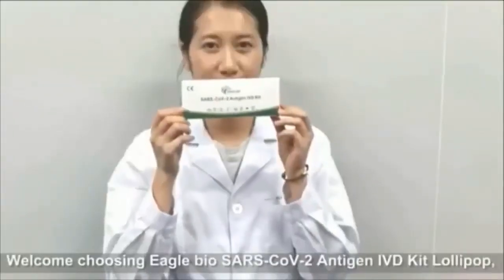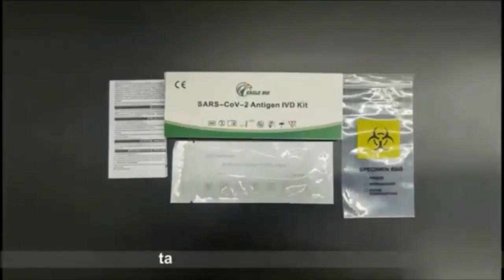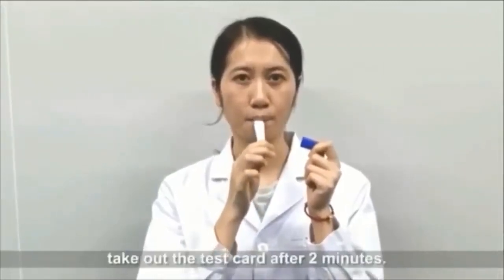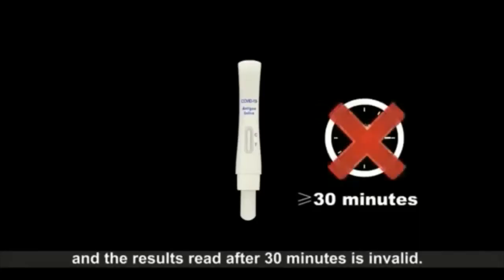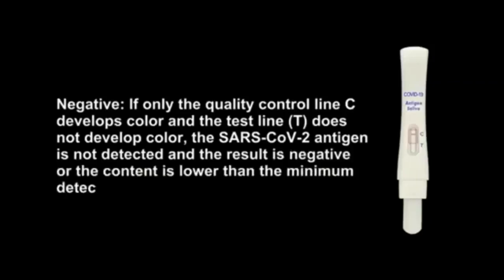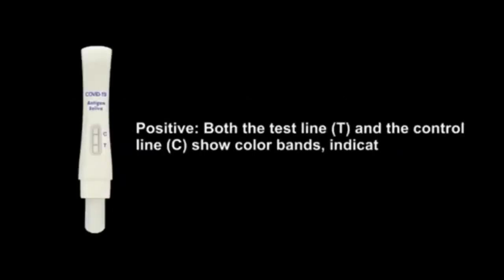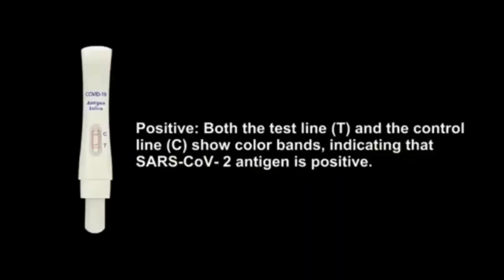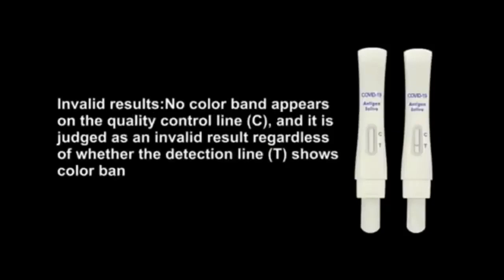Tutorial Video of Eagle Bio Saliva AG Rapid Test Kit (Lollipop Design)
This is a tutorial video for Eagle Bio Saliva AG Rapid Test Kit (Lollipop Design)

Directions For Use:
1. Remove the blue cover of the test card

2. Lower the tip of the tongue and the upper jaw of the mouth and wait for the saliva to fill the mouth, put the absorbent tip of the test card into the mouth (all the absorbent tip is pressed under the tongue), place the absorbent tip beneath tongue for 2 minutes.

3. Take out the test card from the mouth and cover the blue cover of the testcard

4. Place the test card horizontally, read the displayed result within 15-30 minutes, and the results read after 30 minutes is invalid.